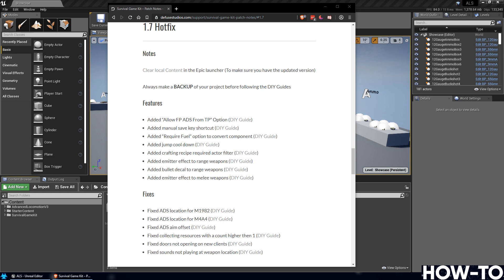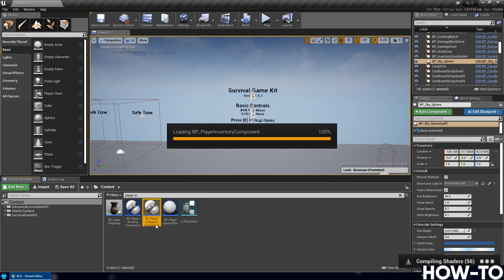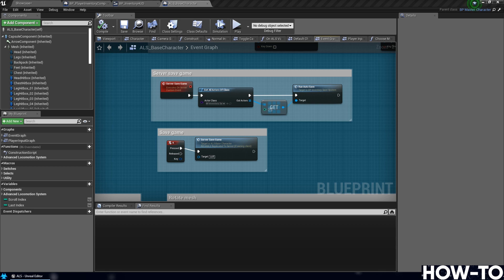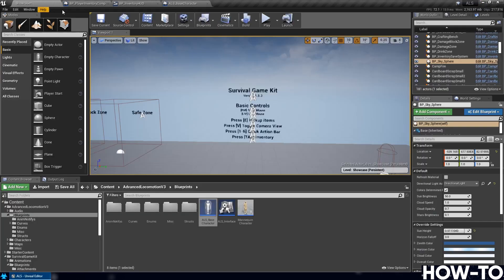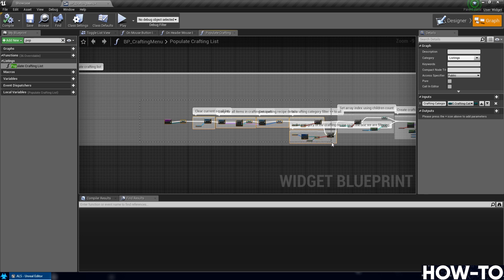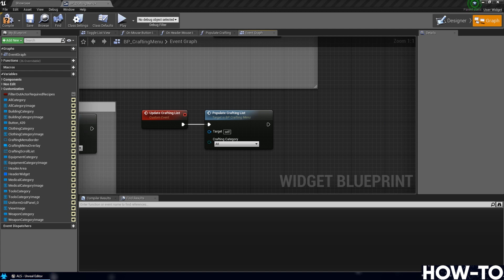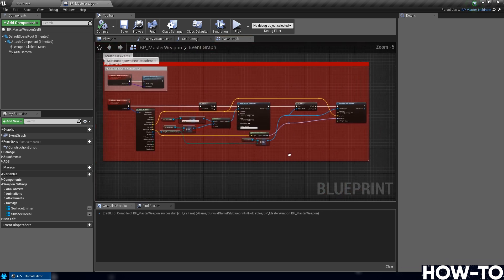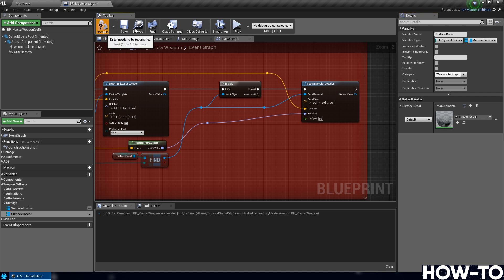Unreal Tutorial: Survival Game Kit 1.6.3 to 1.7 Hotfix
A guide to step you through the update from Survival Game Kit 1.6.3 to 1.7.

ADDED
1) Added “Allow FP ADS From TP” Option
2) Added manual save key shortcut
3) Added “Require Fuel” option to convert component
4) Added jump cool down
5) Added crafting recipe required actor filter
6) Added emitter effect to range weapons
7) Added bullet decal to range weapons
8) Added emitter effect to melee weapons

FIXES
1) Fixed ADS location for M1982
2) Fixed ADS location for M4A4
3) Fixed ADS aim offset
4) Fixed collecting resources with a count higher then 1
5) Fixed doors not opening on new clients
6) Fixed sounds not playing at weapon location

Thank you for all of your support and I hope you you enjoy this video.